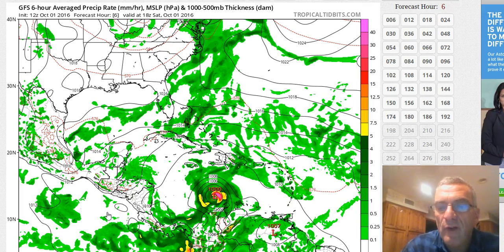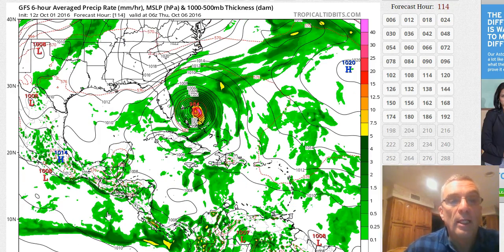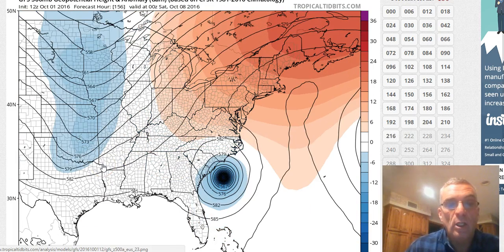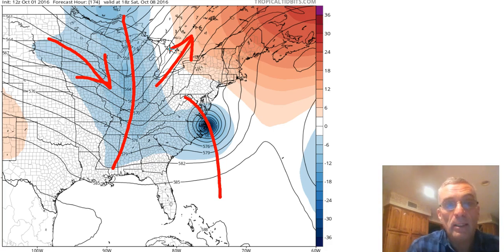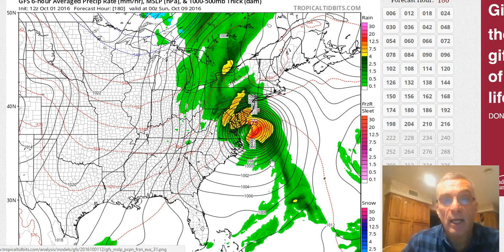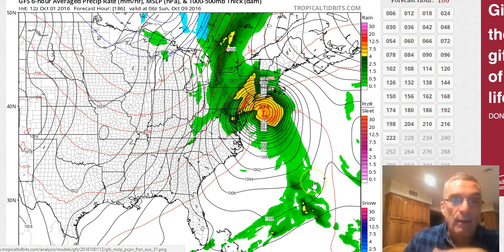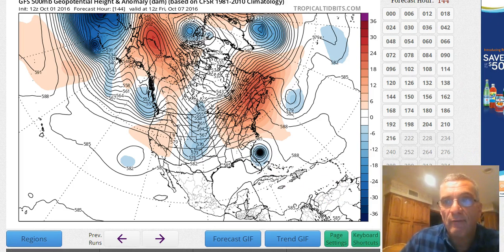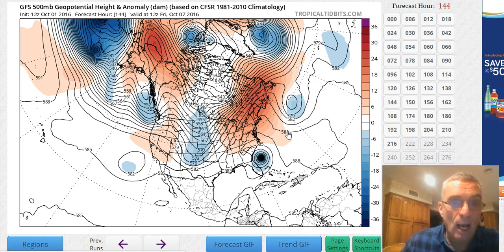Hurricane Matthew Gfs Model Latest Analysis 10012016 1pm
The GFS model was the furthers to the left or closest to the coast overnight than all other models. It continues with that idea today taking Matthew north northeast up the coast and just offshore. This is all going to hinge on a trough and energy in the Plains and Rockies and what happens when that energy moves eastward.